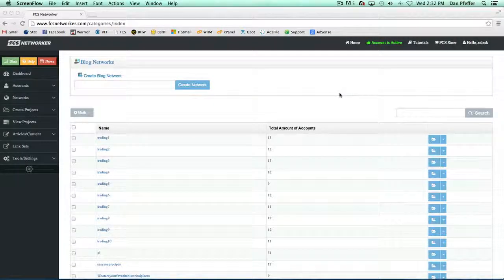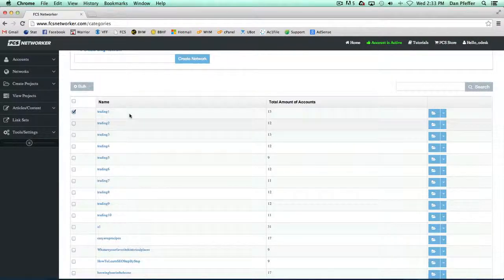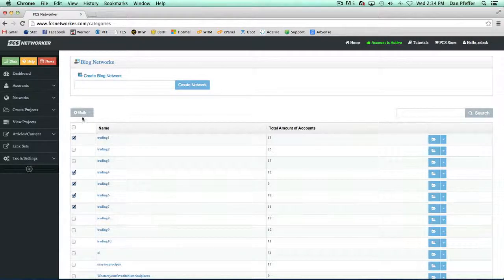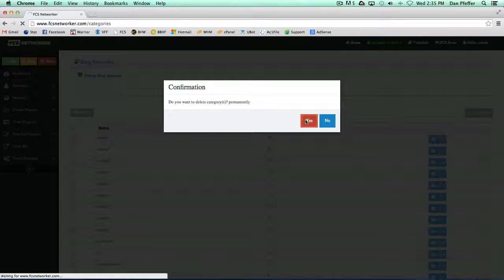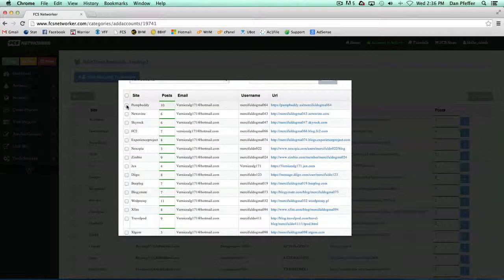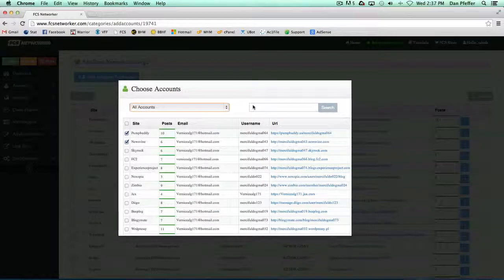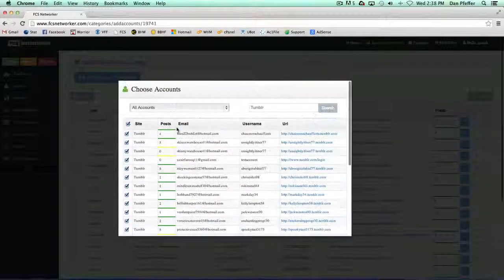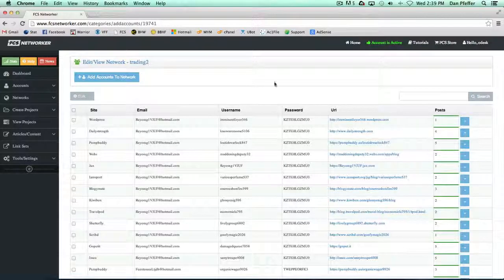FCS Networker Blog & Social Networks Management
This video goes over managing Blog & Social Networks within FCS Networker.